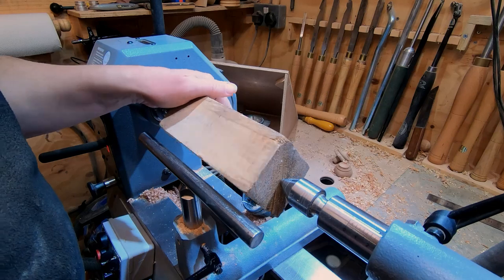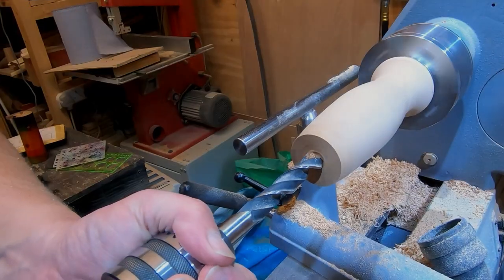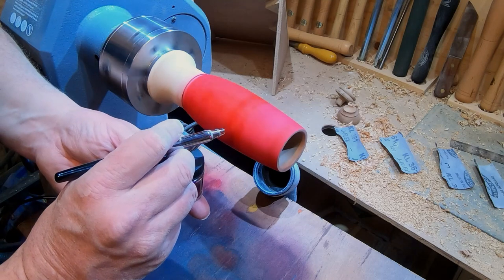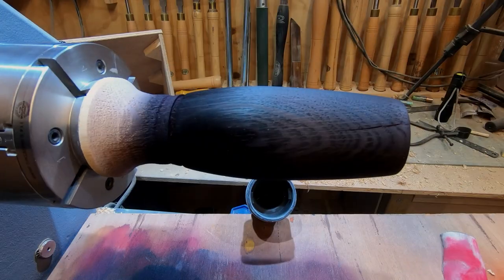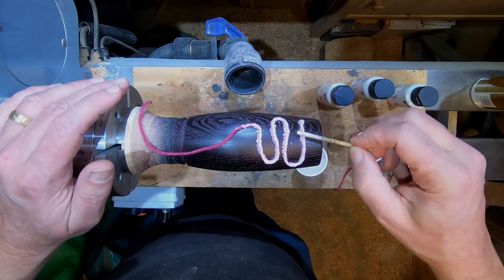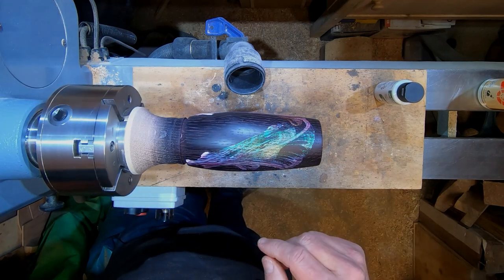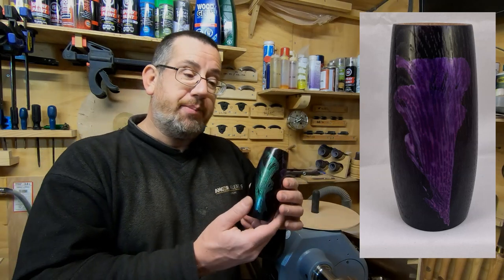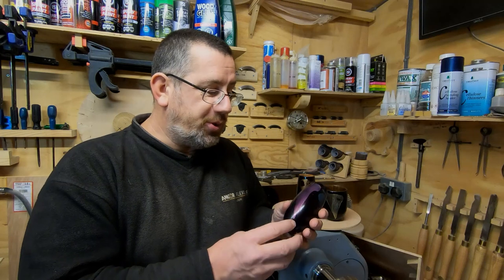String Pull With A Difference - Episode 264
I've done the string pull before, which is usually done on a black background either from black paint or the ebonizing lacquer. However this time the back on this project is done with the wood dyes I've recently been using in my previous videos. The idea is to give the background a very dark colour that isn't noticeable from a distance. Doing this actually produced another effect I wasn't expecting.